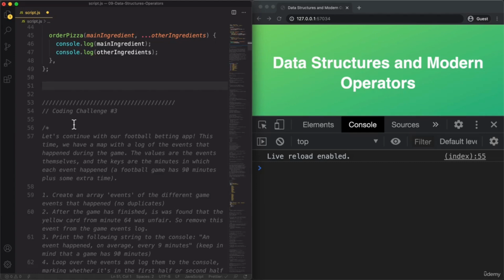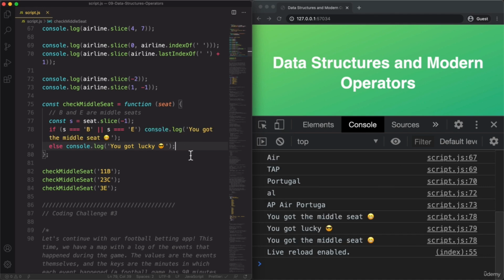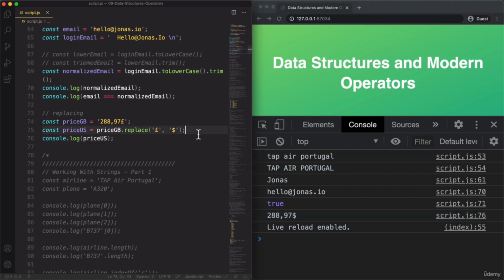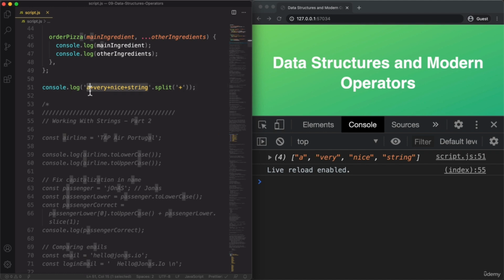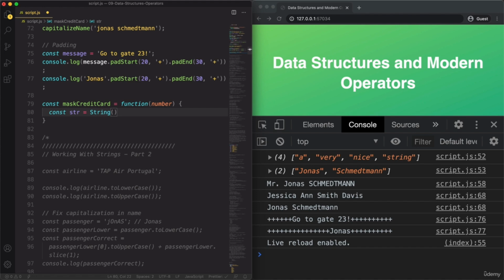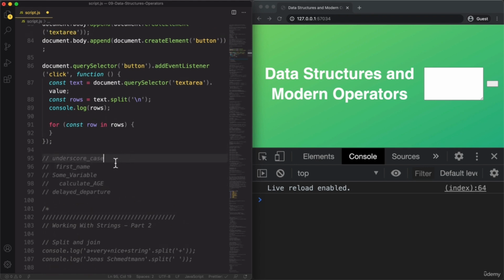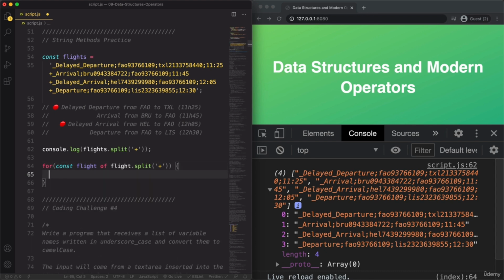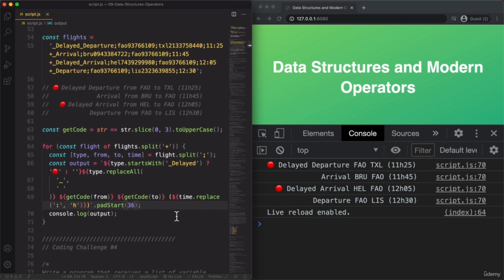Data Structures, Operators, Strings Part-4 | Section - 9 | JavaScript Course | Jonas Schmedtmann